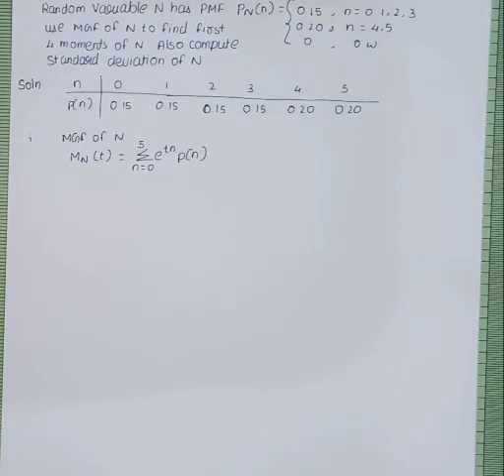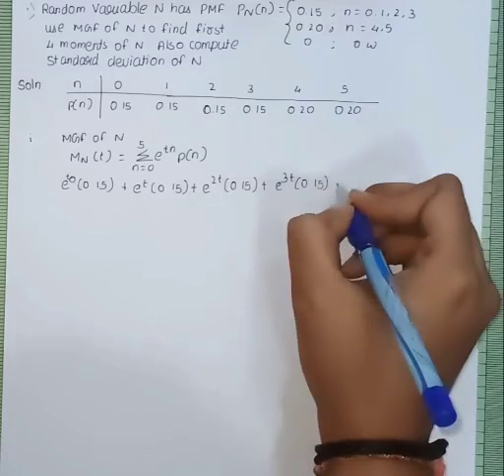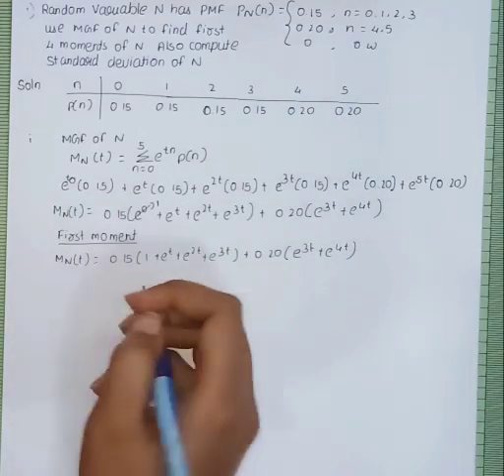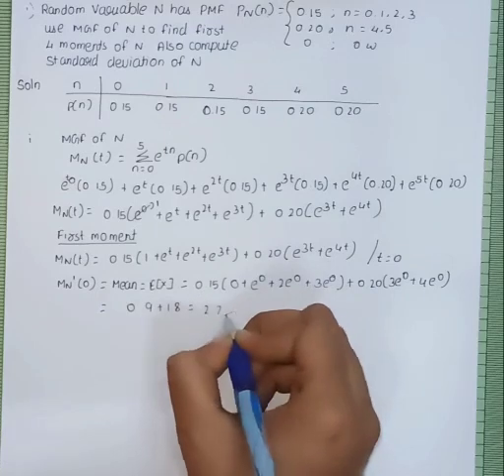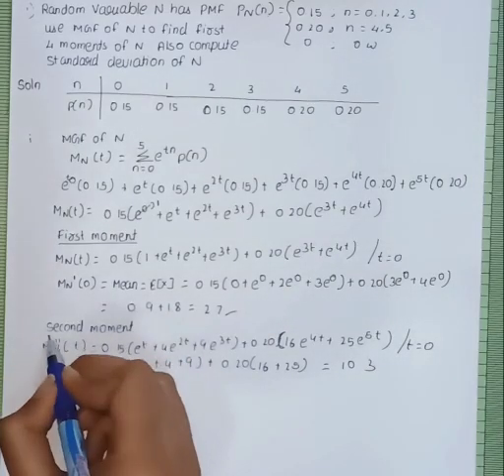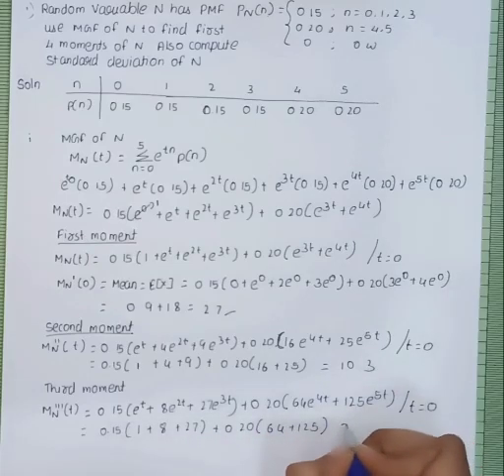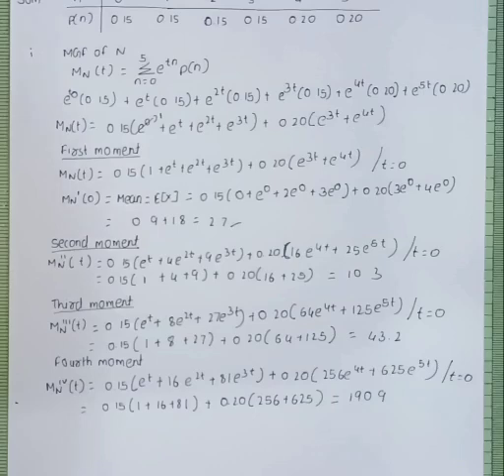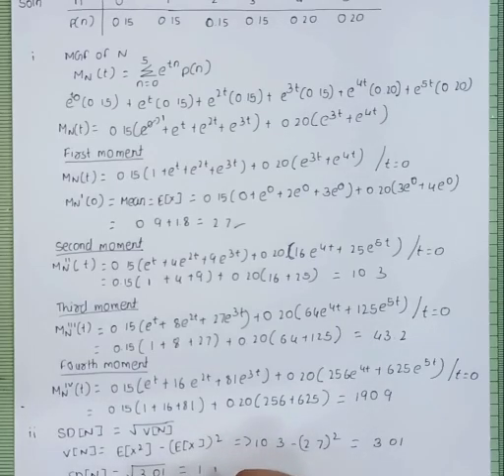MGF Numerical | Mean, Variance & Standard Deviation | Discrete Random Variable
In this video, I have solved a numerical problem on Moment Generating Function (MGF)
for a discrete random variable.

Using the given PMF, I find the MGF and compute the moments, mean, variance,
and standard deviation step by step.

This video is useful for students studying Probability, Random Processes,
and Communication Systems.
Topics covered: MGF, PMF, moments, mean, variance, standard deviation.